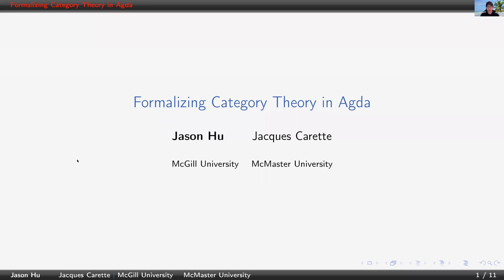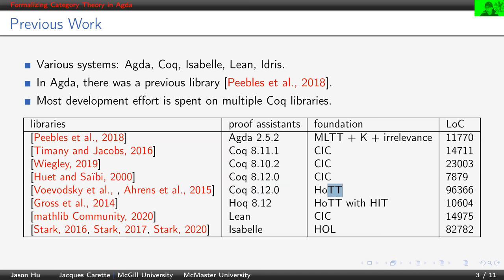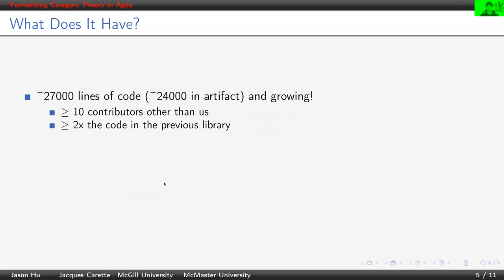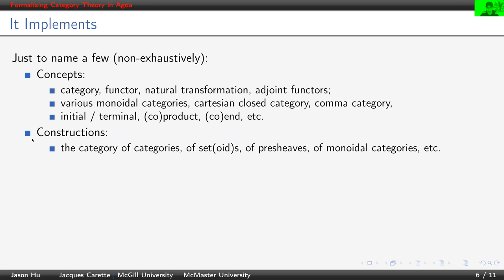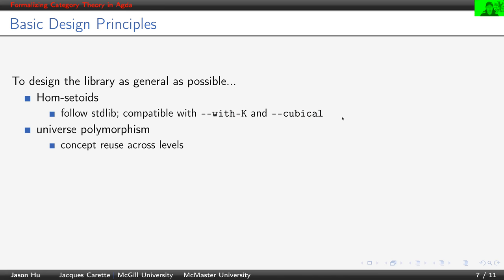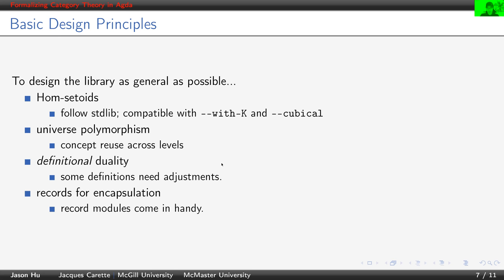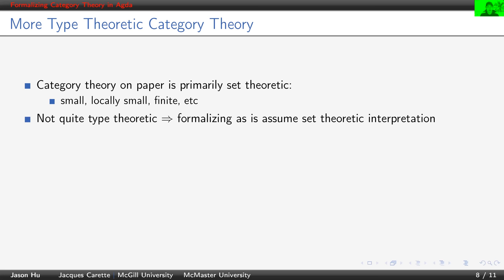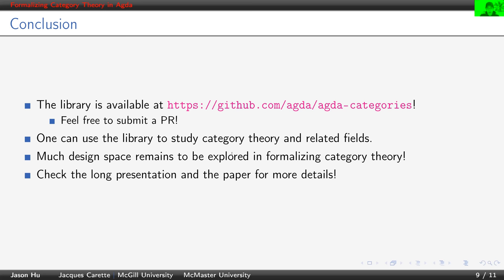Formalizing Category Theory in Agda (Short)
CPP21: Formalizing Category Theory in Agda

The generality and pervasiness of category theory in modern mathematics makes it a frequent and useful target of formalization. It is however quite challenging to formalize, for a variety of reasons. Agda currently (i.e. in 2020) does not have a standard, working formalization of category theory. We document our work on solving this dilemma. The formalization revealed a number of potential design choices, and we present, motivate and explain the ones we picked. In particular, we find that alternative definitions or alternative proofs from those found in standard textbooks can be advantageous, as well as “fit” Agda’s type theory more smoothly. Some definitions regarded as equivalent in standard textbooks turn out to make different “universe level” assumptions, with some being more polymorphic than others. We also pay close attention to engineering issues so that the library integrates well with Agda’s own standard library, as well as being compatible with as many of supported type theories in Agda as possible.